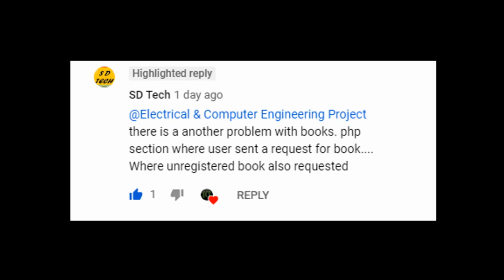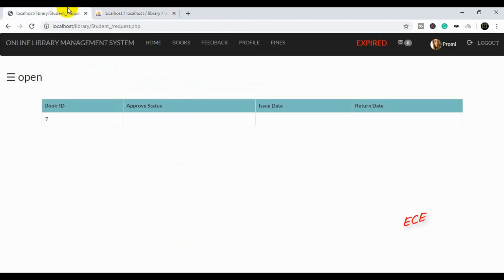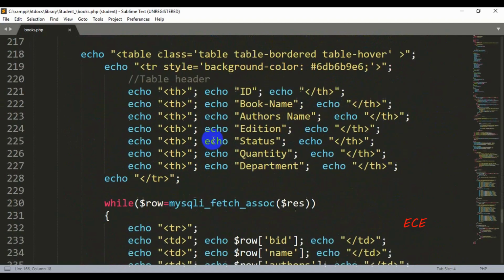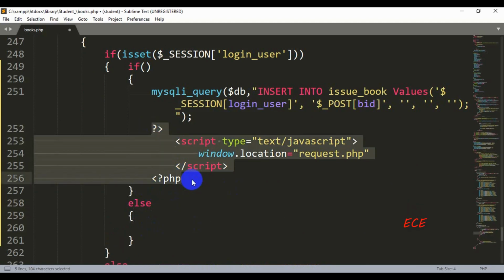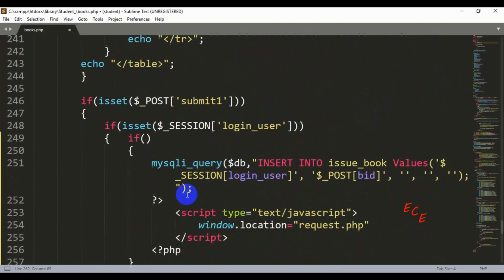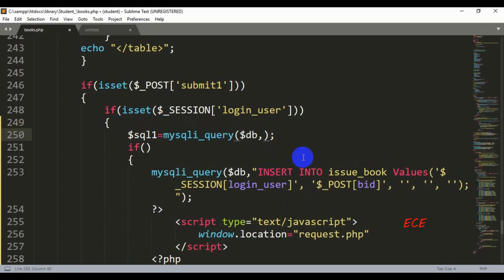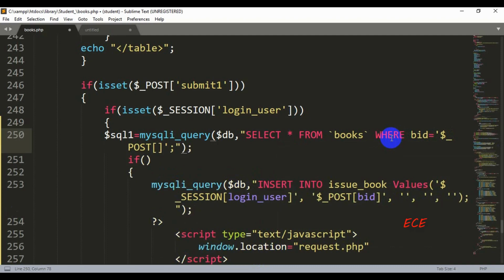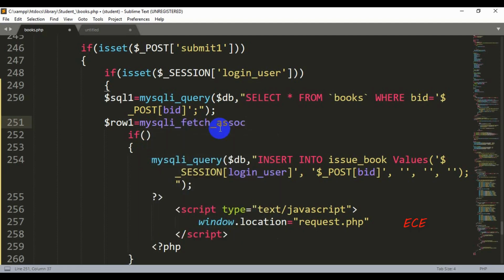Problem in books.php page(solved) : Unregistered book requested | Library Management System-part 48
In the previous book page if anyone requests for a book that is not in the library it was still added in the database, but now I've changed that system so that it first checks if the id exists or not.